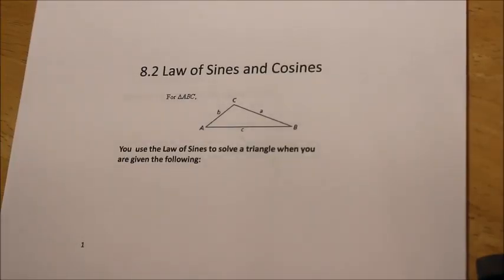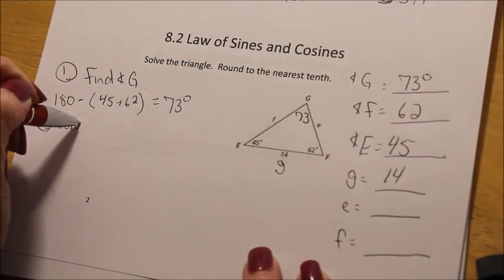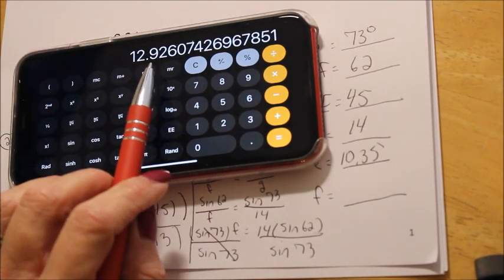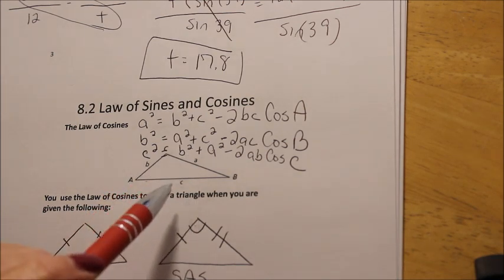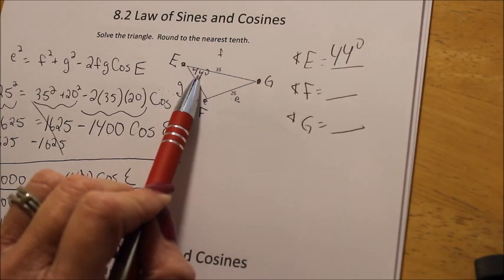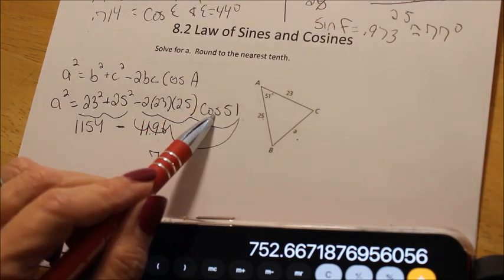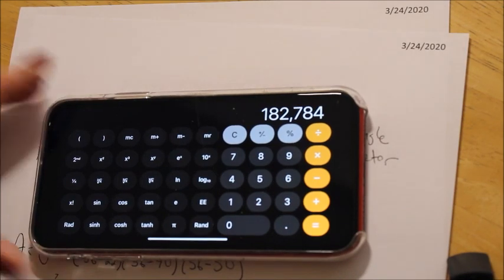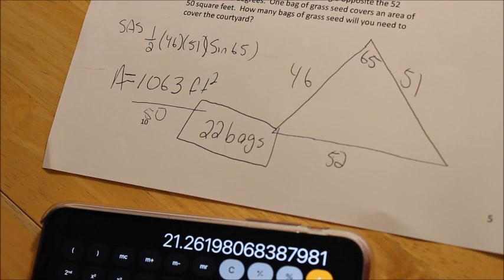Lesson 8 2